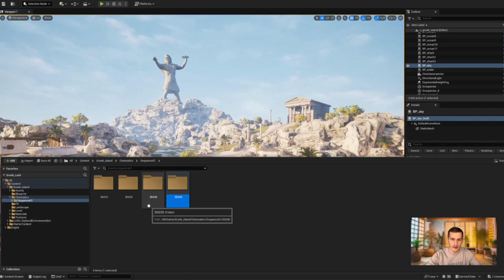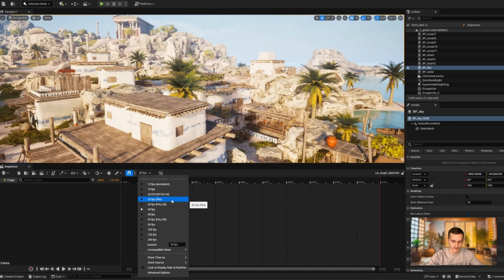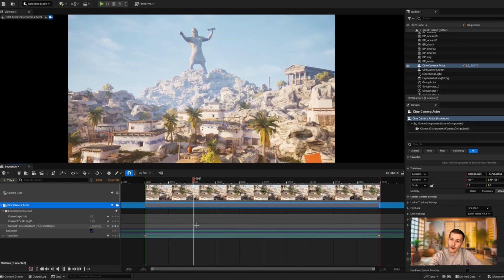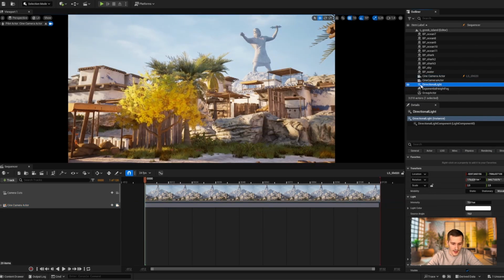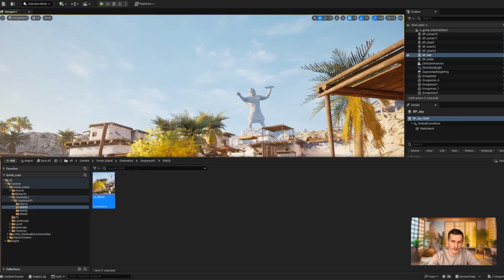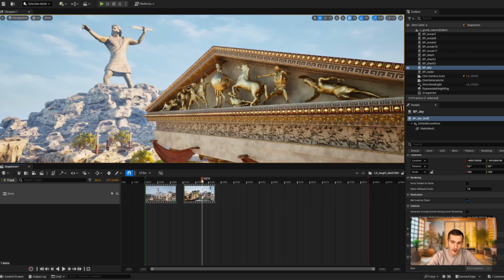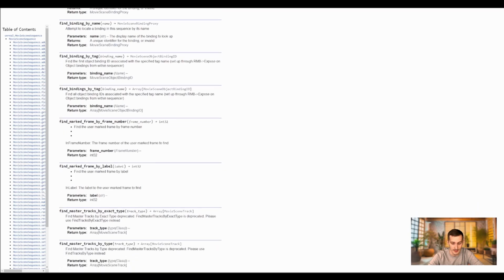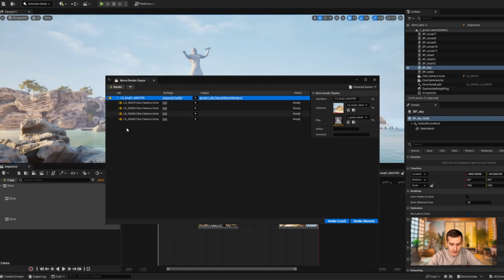Best CINEMATIC workflow with SEQUENCER | Unreal Engine 5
I introduce you one of the best workflows for managing your shots and sequencer for your cinematic renders!

00:00 Intro
00:28 Workflow Methodology
01:04 Content Drawer Structure
01:50 Master Sequence
02:26 Shot Sequences
04:03 Adding actor in Sequencer
05:19 Shots assembly in Master Sequence
06:10 "Add Level Sequencer with Shots" Feature
06:30 Unreal Python API
06:46 3D Pipeline Softwares
07:05 Rendering
07:48 Outro